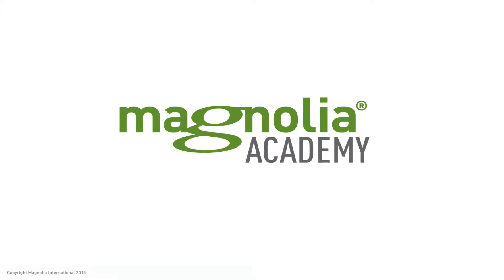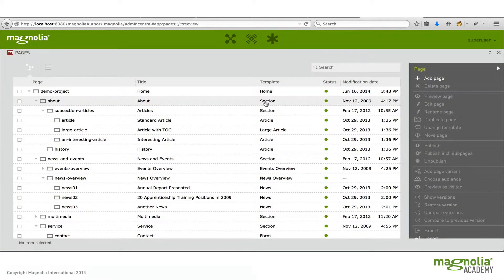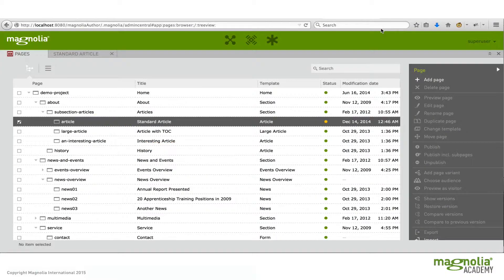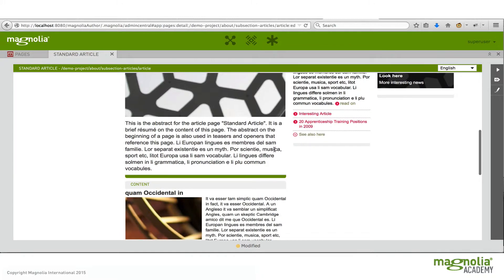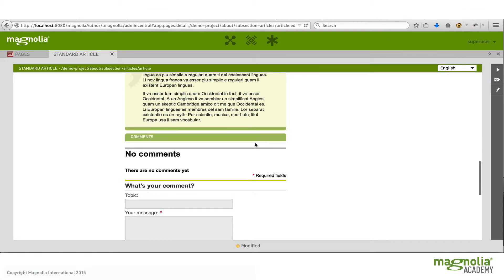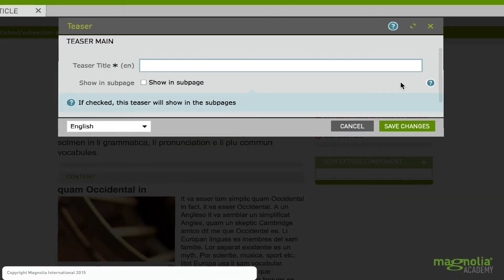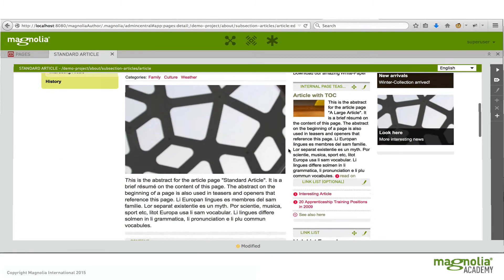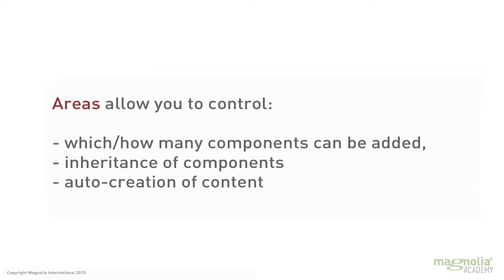Template types in Magnolia CMS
Magnolia Academy video introducing template types in Magnolia CMS. Part of the Magnolia CMS Developer Certification program.